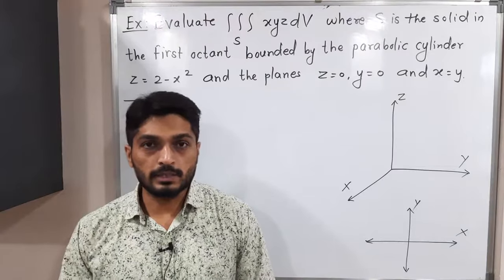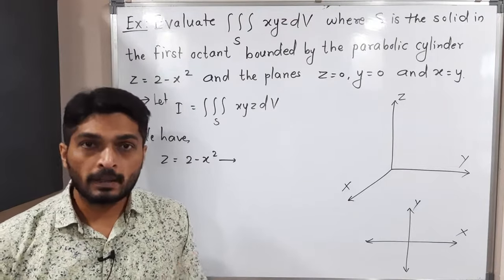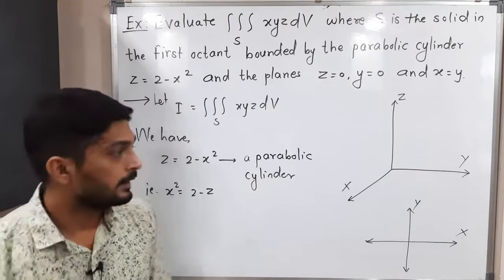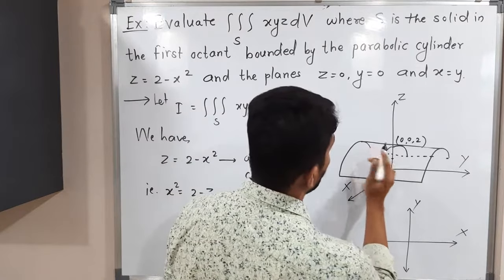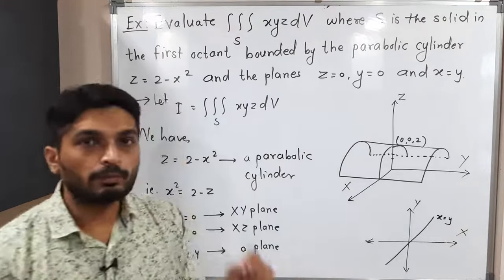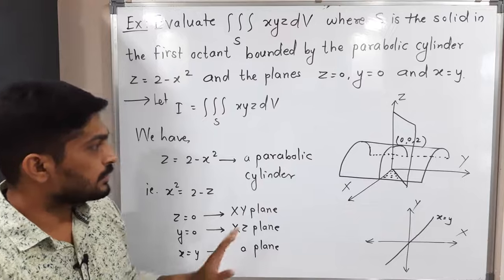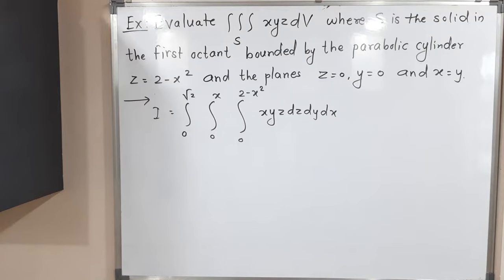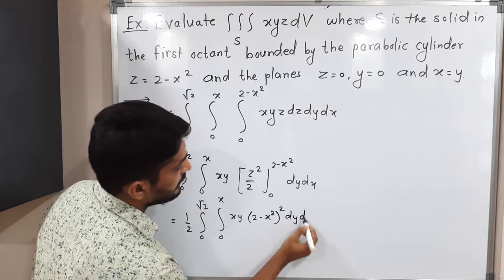Triple Integration | Lecture 5 | Evaluation of Triple Integration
Evaluation of Triple Integration